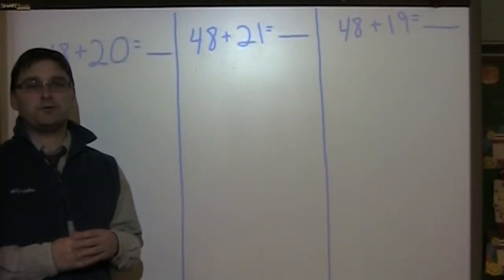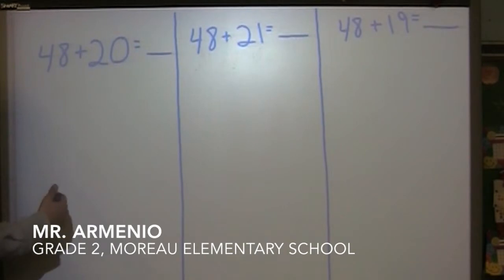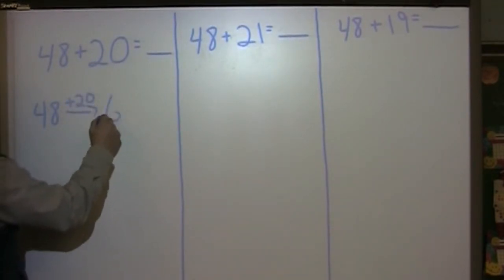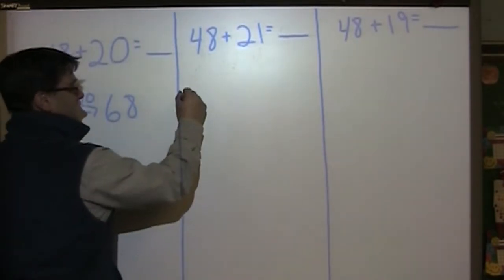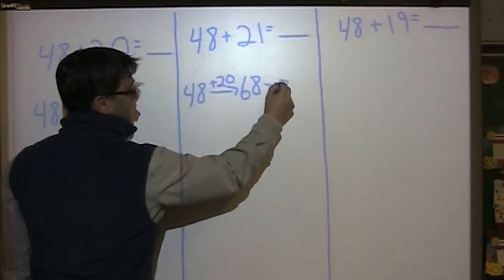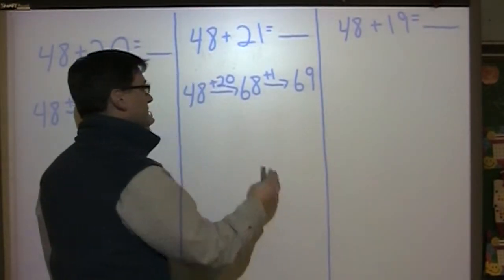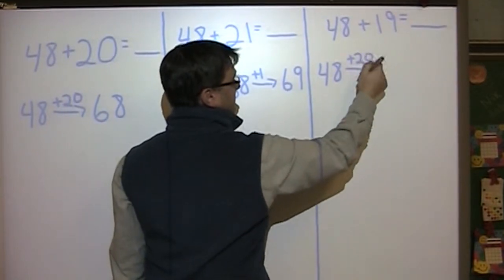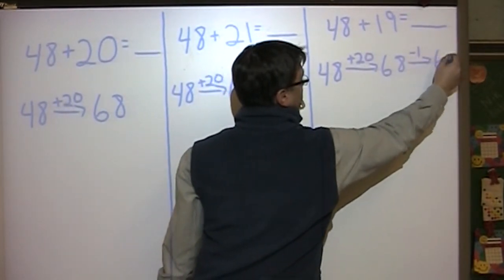Addition of Tens with Some Ones using the Arrow Way